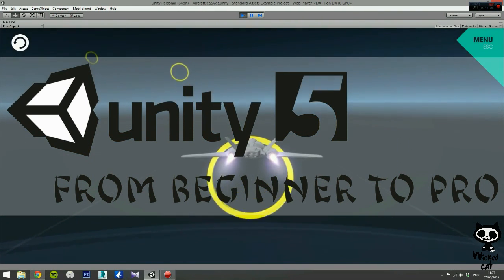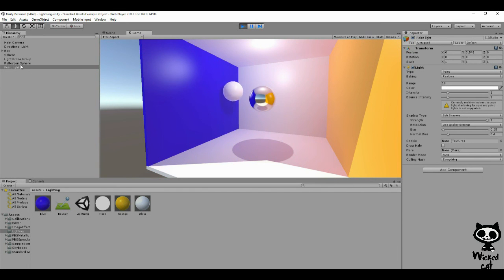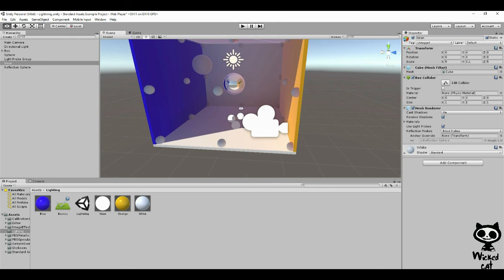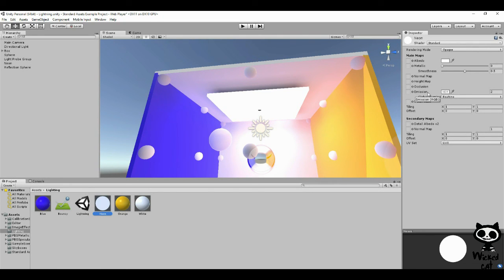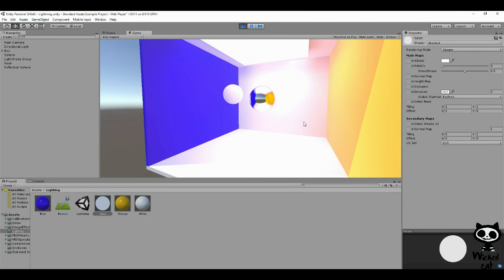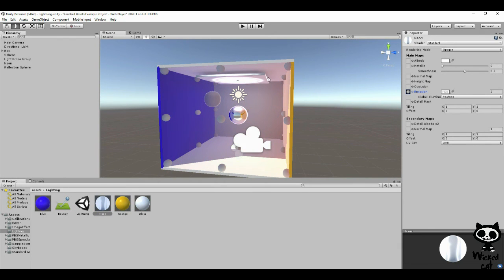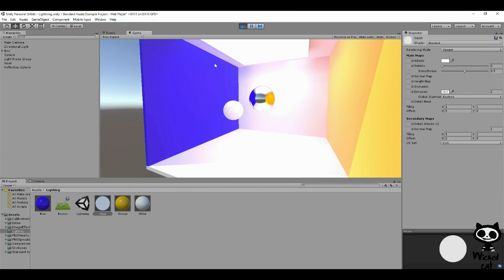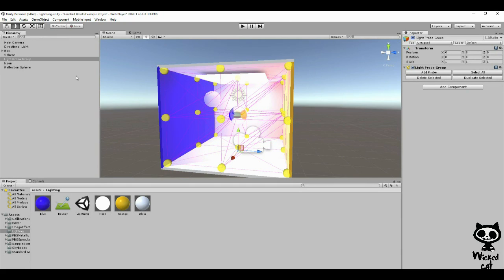Unity 5 - From Beginner to Pro #22 - Emissive Light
Today you are going to learn how use Emissive Light.